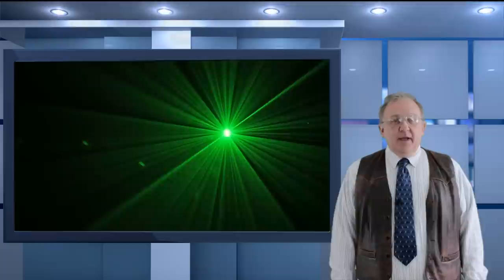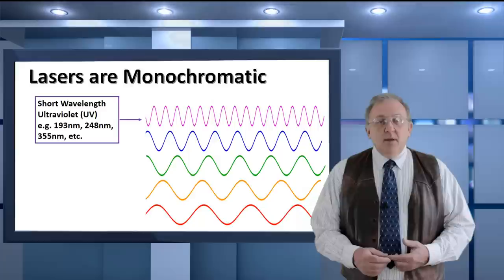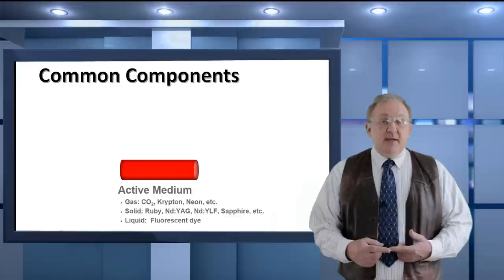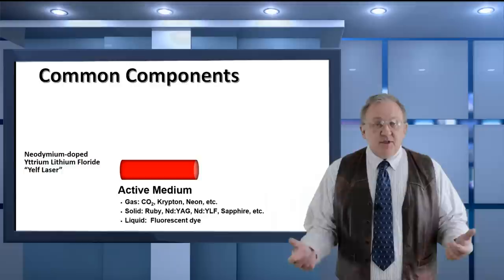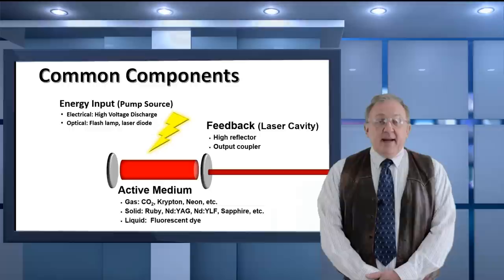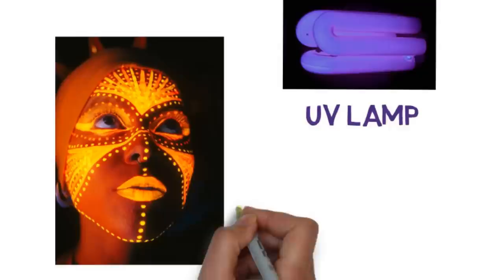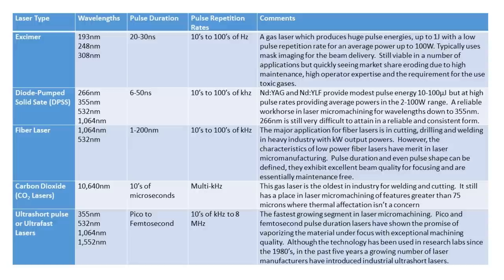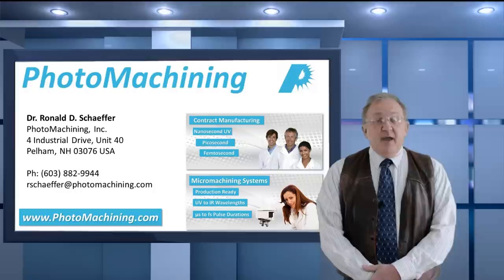How Lasers Work | Laser Micromachining | Lasers in Industry | Picosecond Lasers | Ultrafast Lasers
How Lasers Work

Lasers are everywhere and used in a wide variety of applications.  They are found in barcode scanners, DVD players, used in medicine, produce dazzling laser light shows and of course, instrumental in micro manufacturing.  A laser is a device which generates or amplifies light.  The acronym LASER stands for Light Amplification by Stimulated Emission of Radiation.  The term was coined by Gordon Gould when he was a student of Dr. Charles Townes at Columbia University in 1957.  Lasers exhibit some unique characteristics.  They are monochromatic which is to say they output a single wavelength or pure color with an extremely narrow linewidth.  Depending on the laser type, they can have wavelengths from the ultraviolet, visible or infrared portion of the electromagnetic spectrum.  Wavelength selection is important depending on the material being laser processed.  As an example, UV lasers are best for drilling and cutting plastics.  Lasers are highly directional where the beam can be as little as one millimeter and spreads very little over distance.  In fact, lasers have been bounced off of the moon to accurately measure the distance from earth.  And they are coherent where all the waves are exactly in phase with one another.

The common components of all lasers consist of an Active Medium which can be gas such as carbon dioxide or krypton fluoride in an excimer laser to generate high power UV pulses. A solid-state laser has a crystal made of ruby, neodymium-doped yttrium aluminium garnet, or Neodymium-doped yttrium lithium fluoride to name a few.  The gain medium can even be a liquid although dye lasers are not used in micromachining.  The pumping source or energy input can be electrical such as a HV discharge in excimer lasers or Optical using laser diodes to pump Yag or fiber lasers.  Lastly, all lasers need an optical feedback which consists of a mirror or high reflector and a partially reflective mirror, more about that later.  A population inversion is critical to sustaining laser operation where a large number of atoms are in an excited state.  Looking at the Energy Level Diagram, an electron is pumped to a highly excited state and transitions to a metastable region.  The electron will seek its natural or ground state.  However, it must release its energy and does so in the form of a photon.

Now we have atoms releasing photons in all directions or spontaneous emission.  Similar to a blacklight which is a UV pump source and a fluorescent dye.  The dye absorbs the UV wavelength and emits a visible color in all directions.  In lasers, stimulated emission is achieved by the optical cavity.  Photons bounce back and forth between the mirrors.  As a photon passes an atom in an excited state, it too emits a photon creating a cascading or domino effect.  The output coupler, being partially reflective, permits the laser beam to exit the cavity.  The chart shows the laser types commonly used in micromanufacturing.  Wavelengths can be anywhere from 193nm to 10.6 microns.  Average power is typically in range of a few watts to a few hundred watts.  Laser pulse duration can range from microseconds all the way down to femtoseconds which is a millionth of a millionth of a second.